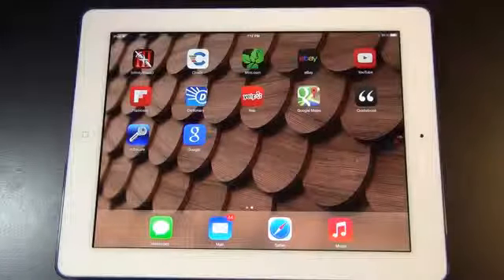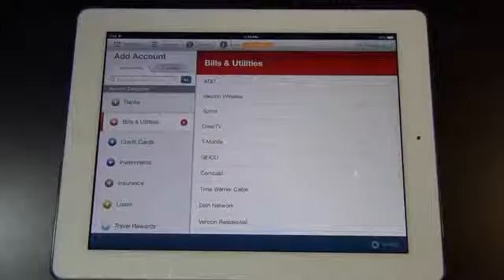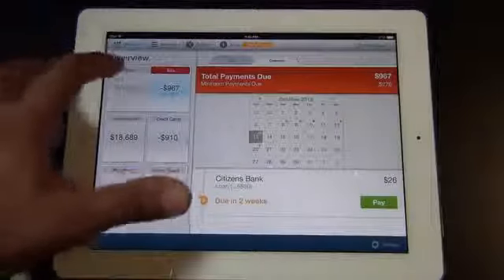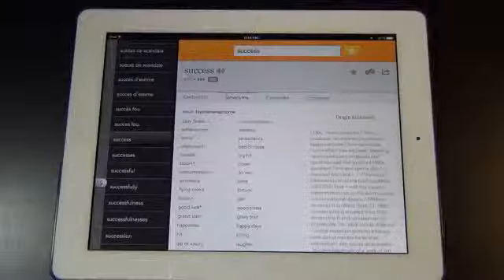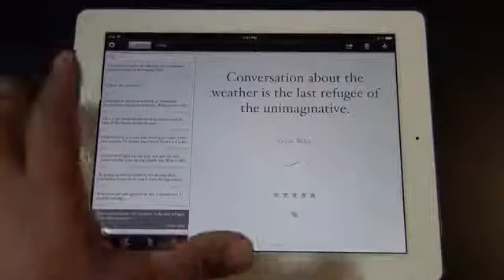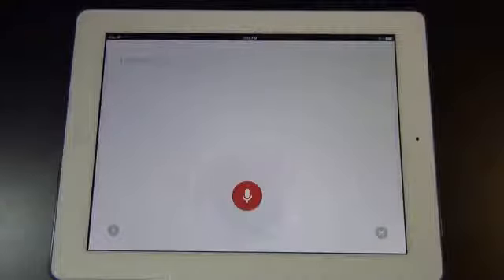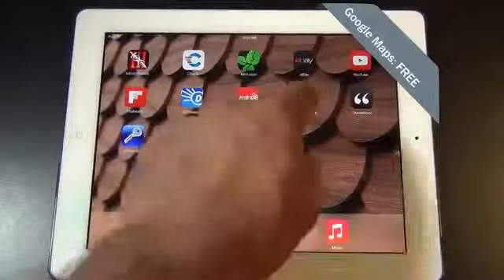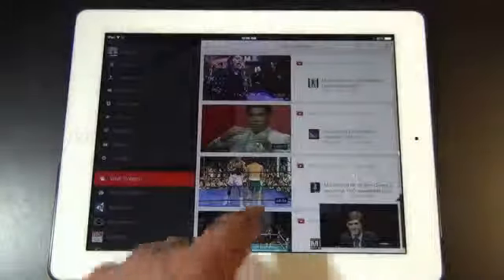Top 10 Must Have iPad Apps 2014822